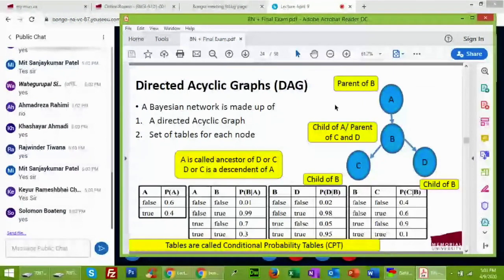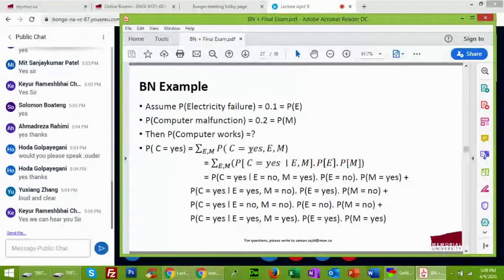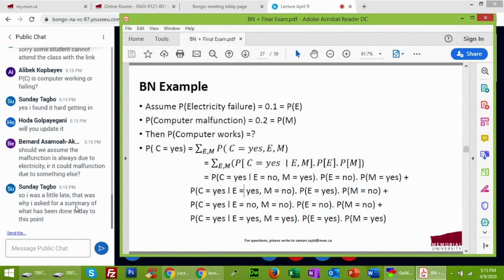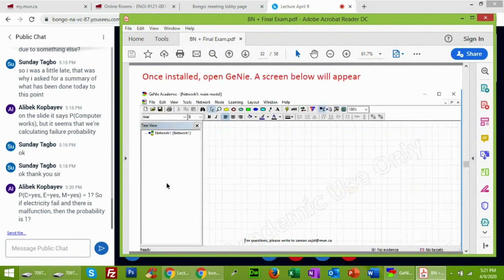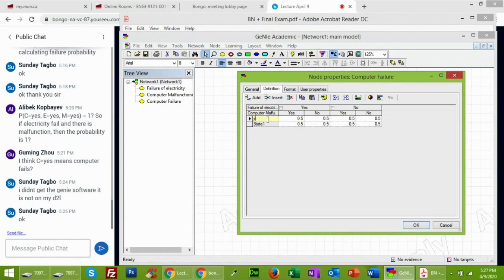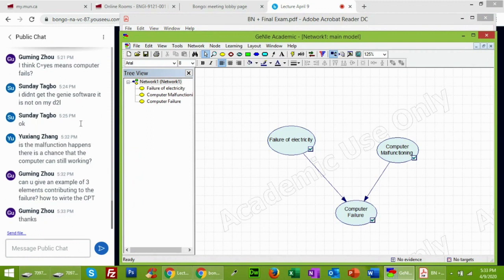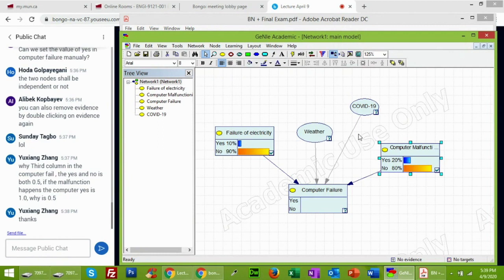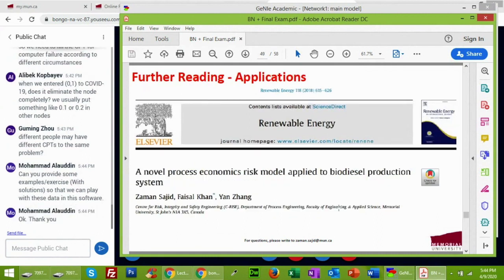Bayesian Network using GeNIe Software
This video explains how to perform Bayesian Network modeling in GeNIe Software. GeNie Modeler provides a decision modeling environment that implements Bayesian networks and influence diagrams.

This lecture was delivered on April 9, 2020, through remote learning and is the part of ENGI 9121: Advance Safety, Risk and Reliability course at Memorial University, Canada.